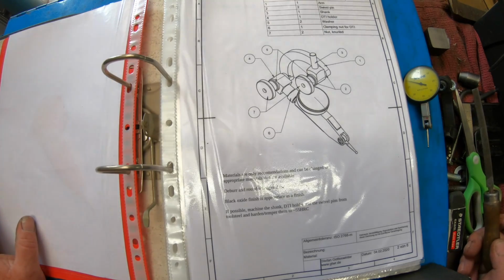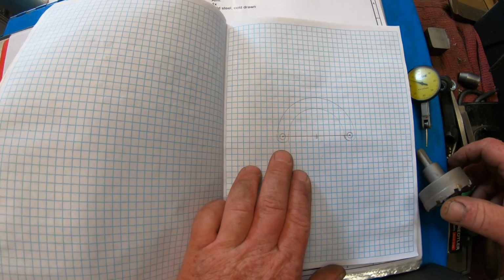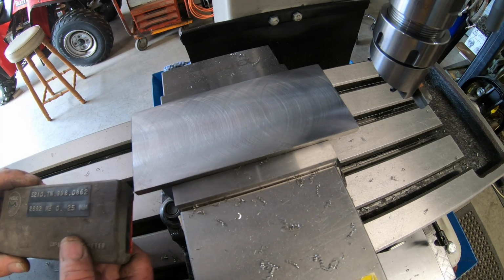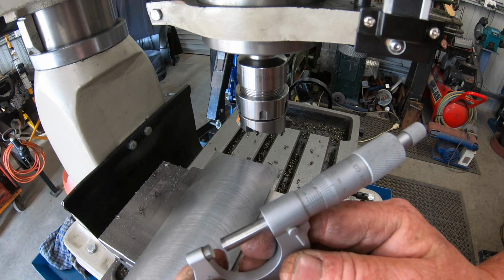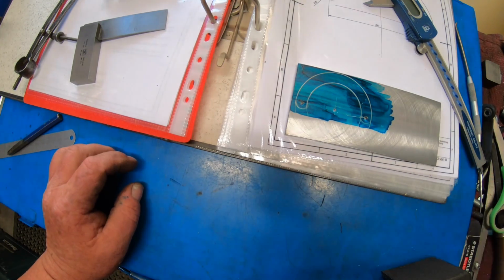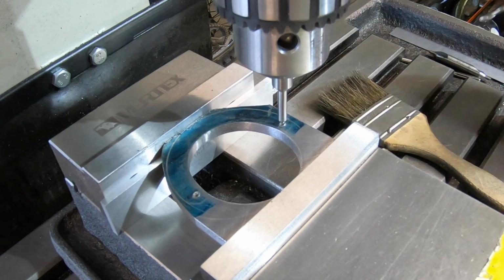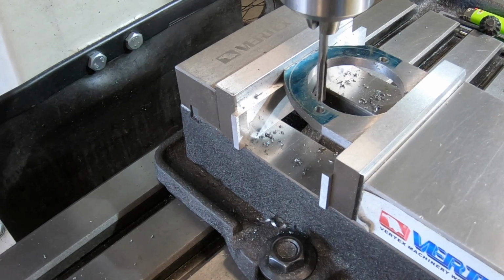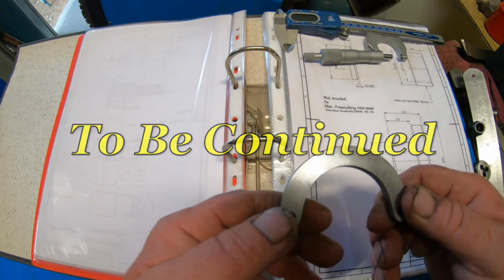GTWR Indicator holder build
Gday, this project is from the plans that Stefan Gotteswinter has drawn up, these are really easy plans to understand, there is some componets that will be challanging with work holding and tight tolerences, this is going to really stretch my skills and be a great learning curve, I really hope you enjoy this project and thanks for stopping in and watching,  cheers Matty